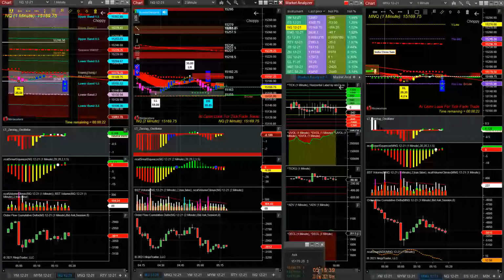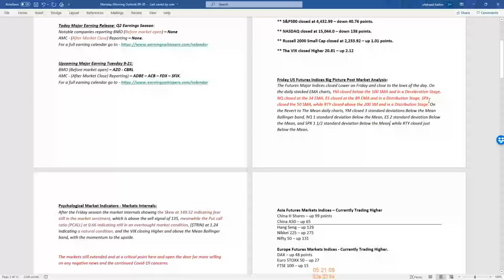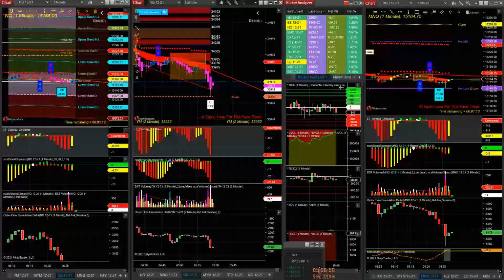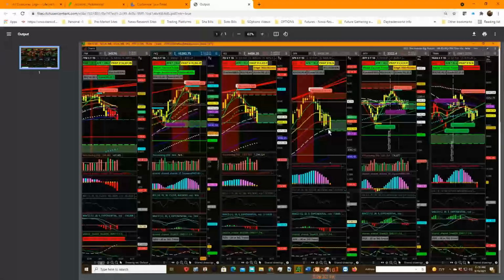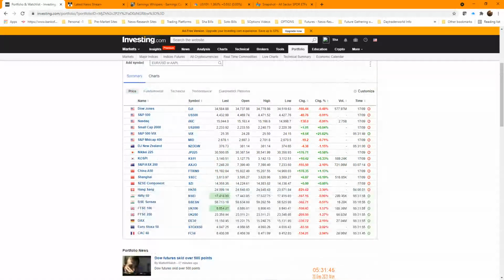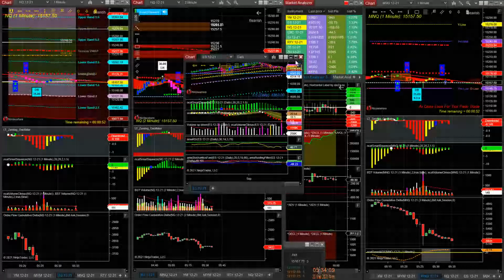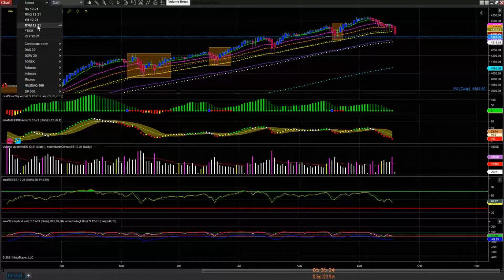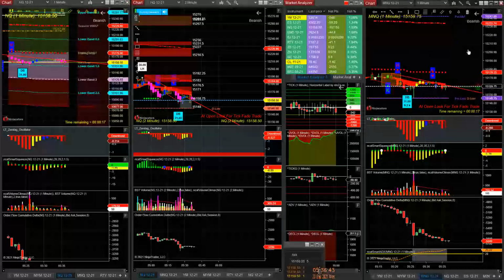Daytraderworld 09 20 2021 05 16 742 AM Globex Session Short on NQ MNQ - $1500 Plus Winner